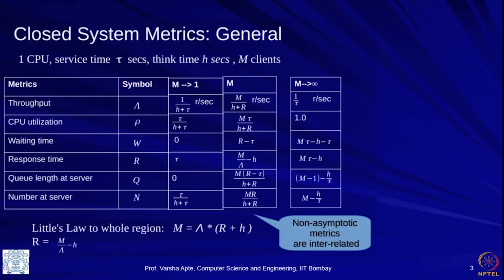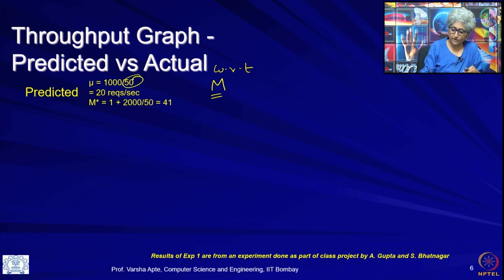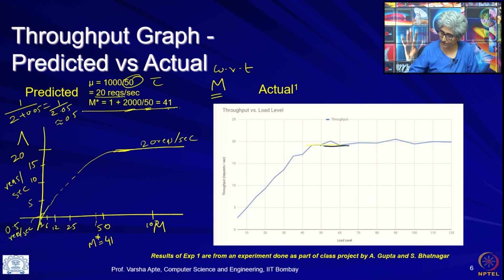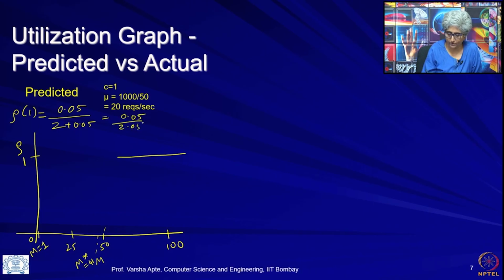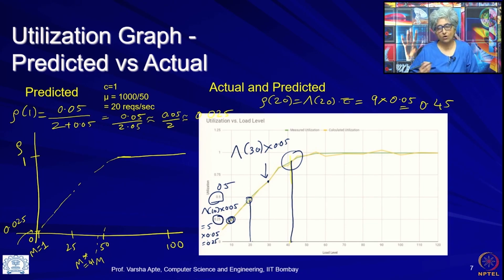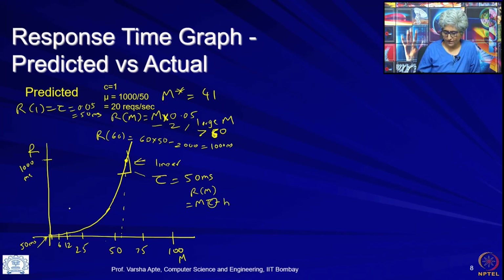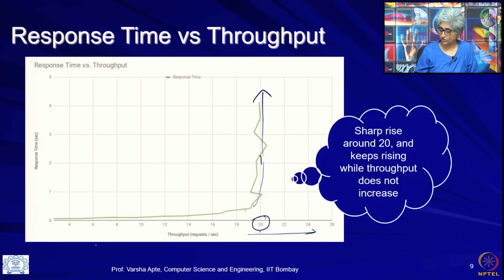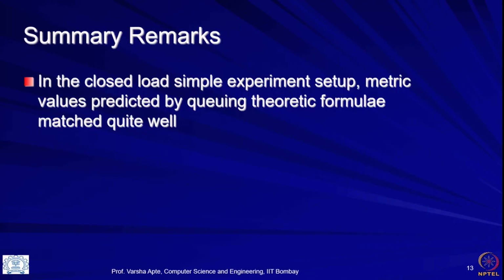Case study of Closed Load Test on a Web Server